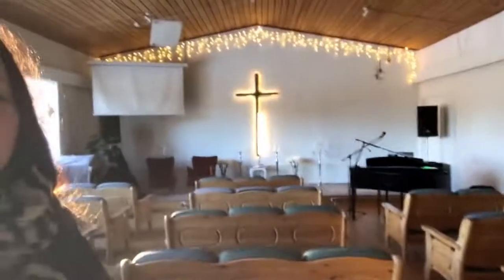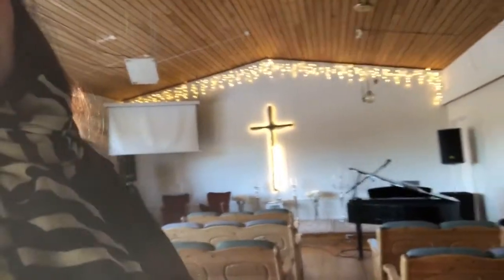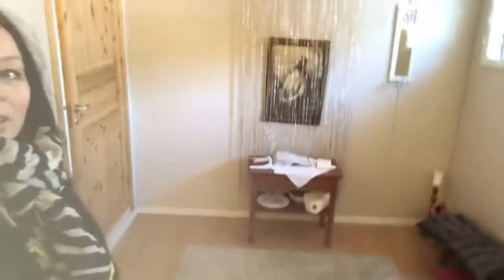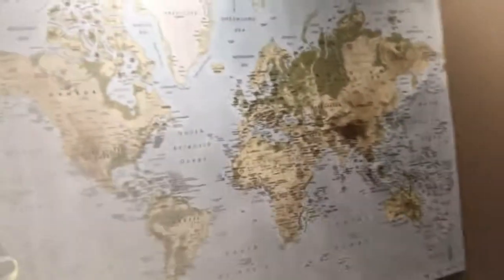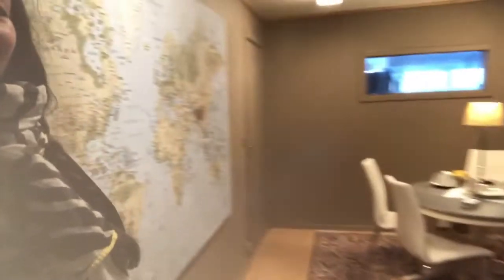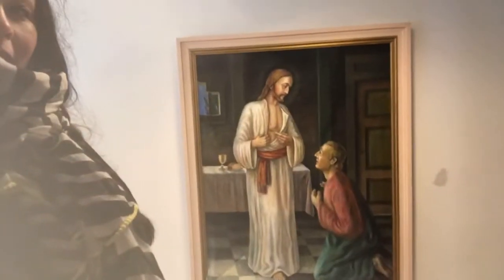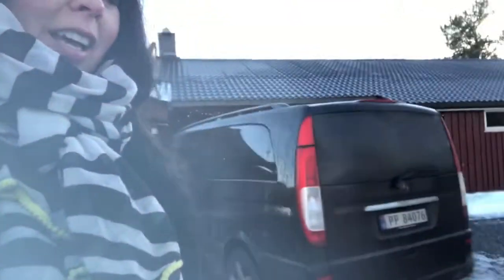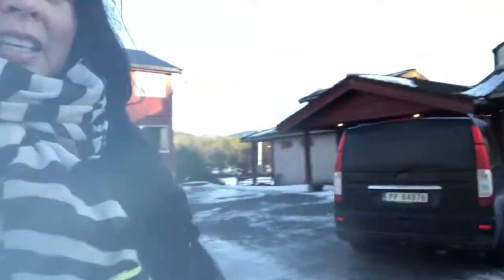Private extended tour of the Convent 2021 - Sina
Presentation of The Convent for my friends from the Green Bus and those extra interested 🔥